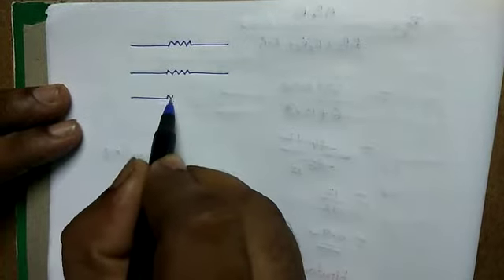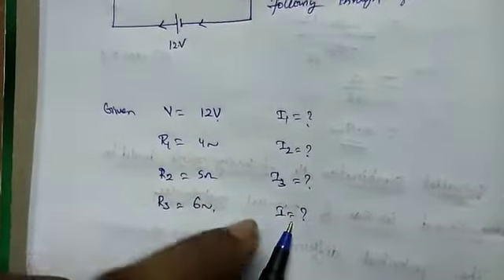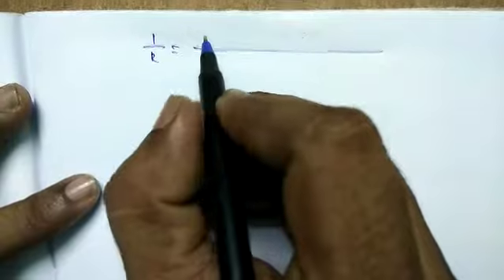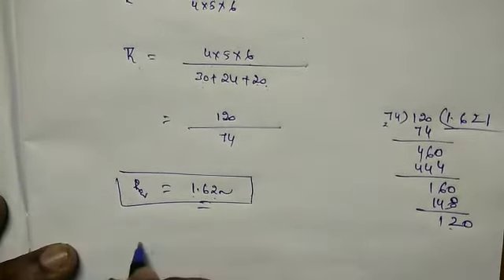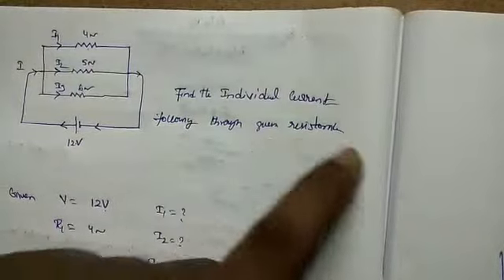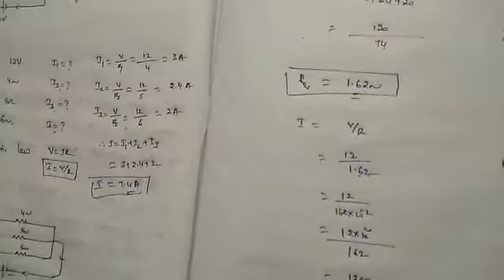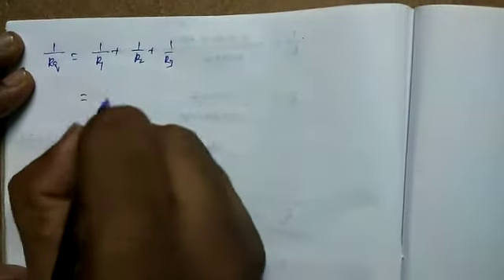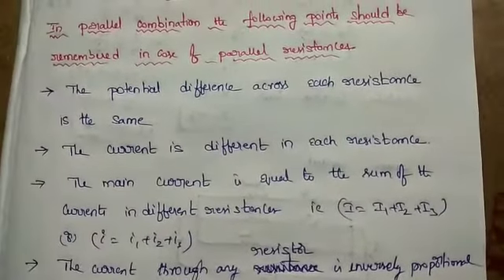Parallel combination resistances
ELECTRUCITY